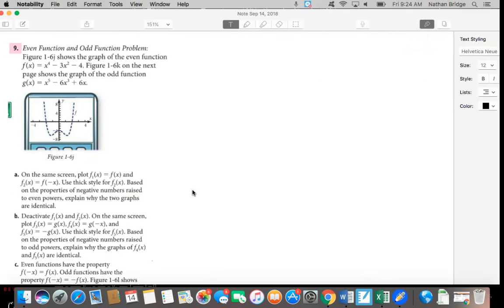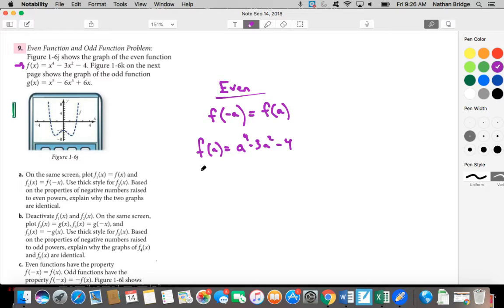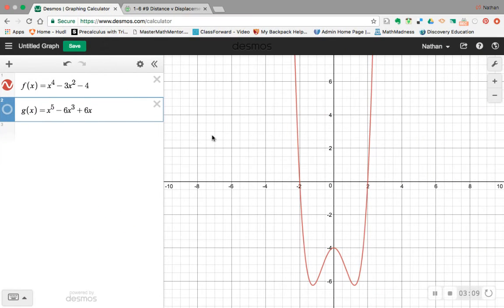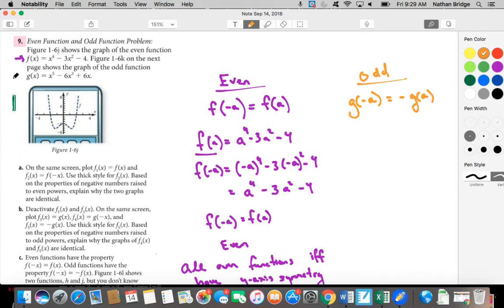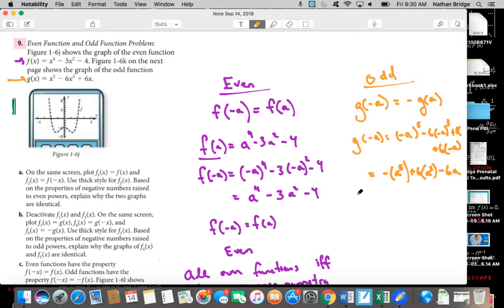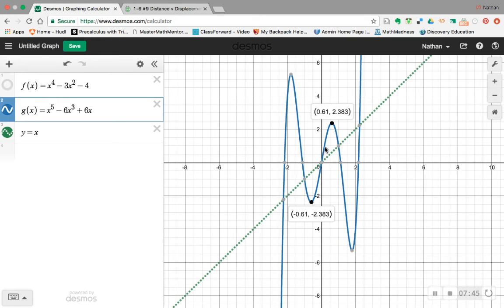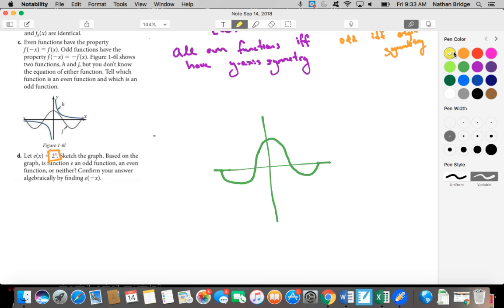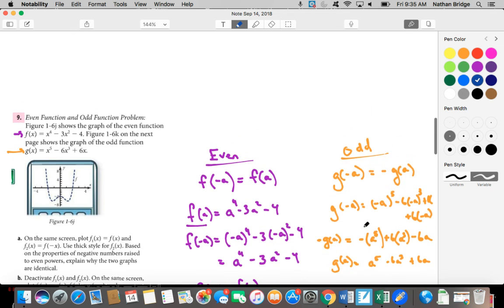1-6 #9 Even and Odd Functions